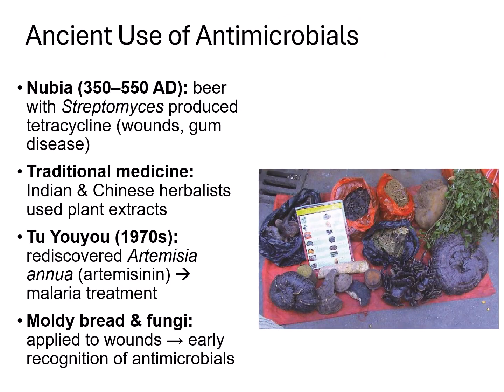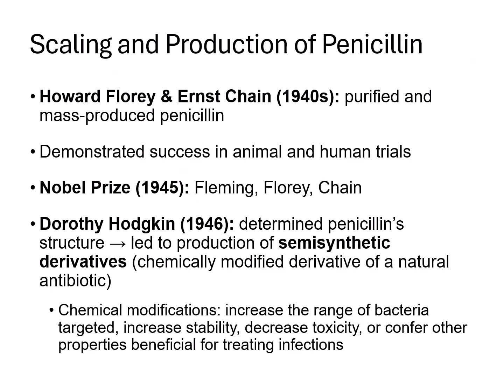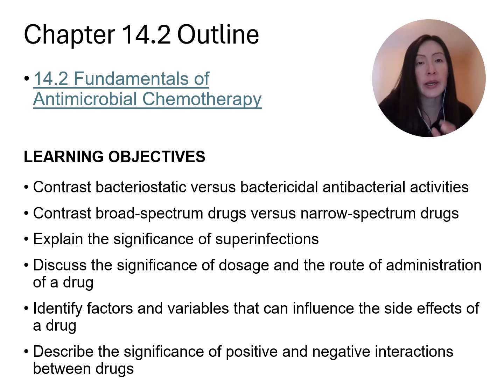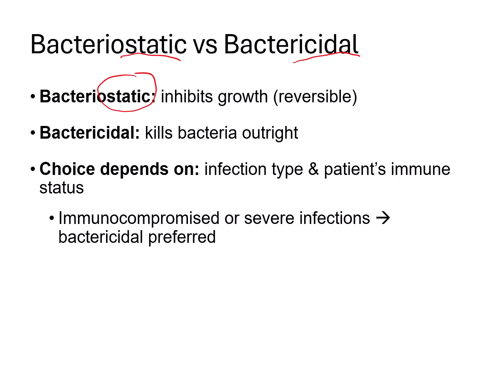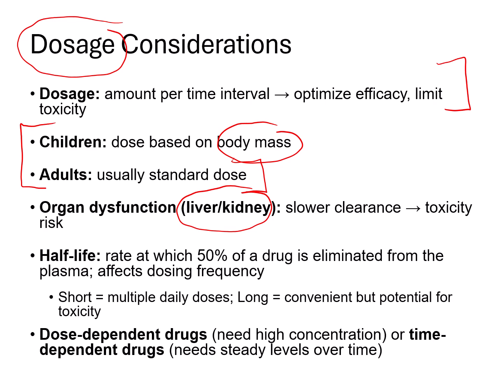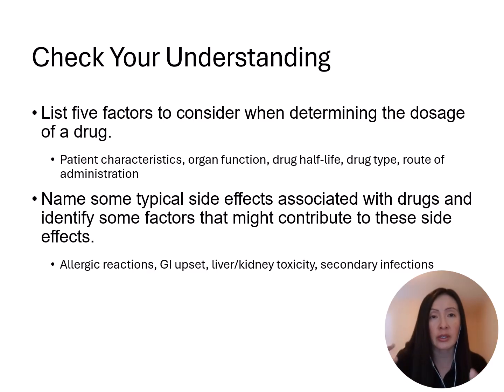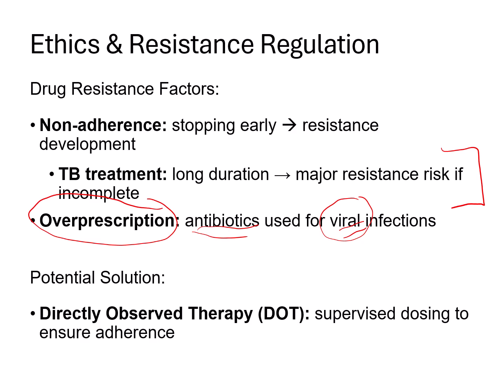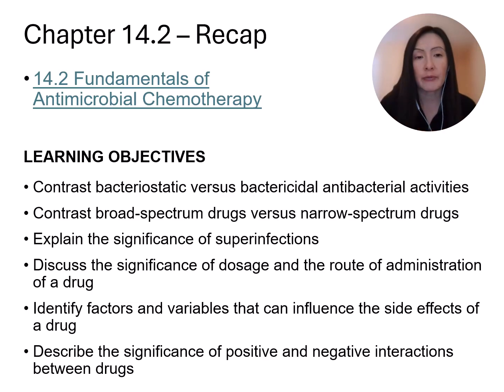Openstax Micro Ch. 14 Video Part 01 - Sections 14.1 & 14.2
OpenStax Microbiology Chapter 14: Antimicrobial Drugs - Lecture Video - Part 1 of 5

14.1 History of Chemotherapy and Antimicrobial Discovery
14.2 Fundamentals of Antimicrobial Chemotherapy